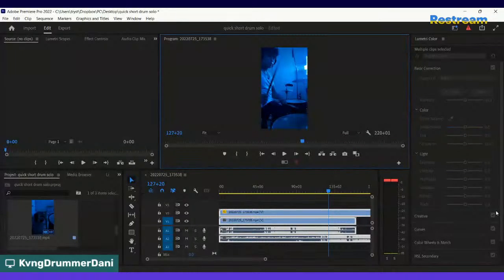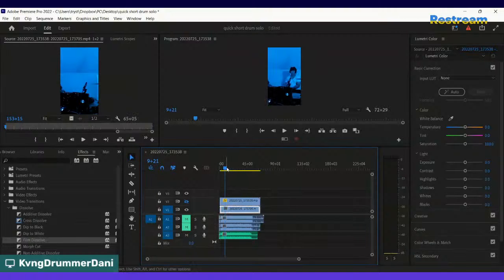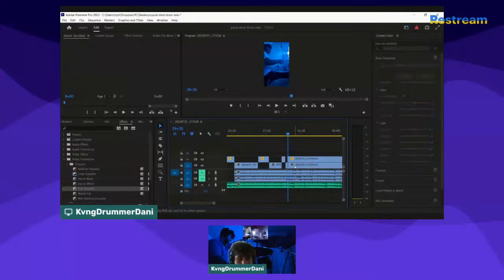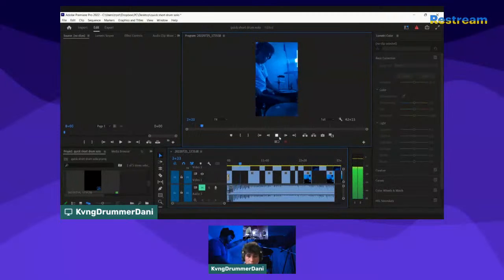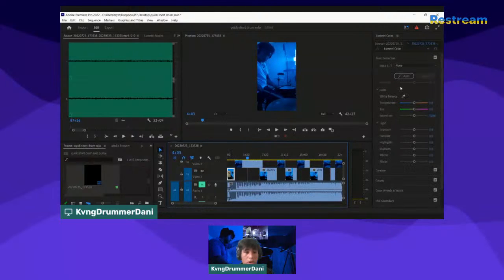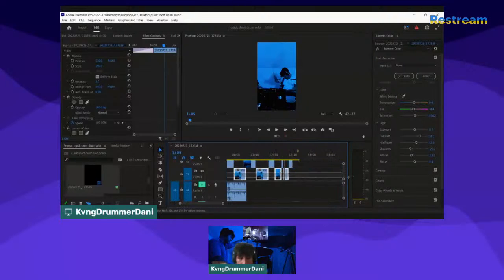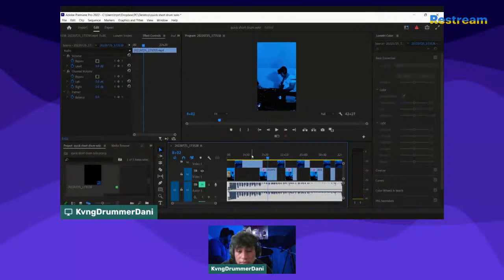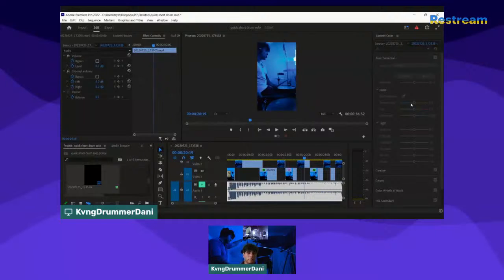"THE ANSWER TO HOW I EDIT MY VIDEOS!!" (100 subscriber special) | KvngDrummer Dani | July 27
Hey guys! I just want to thank everyone for all your support and getting me to past 100 subs! I can't thank you enough. God is so good and grateful for the way he has blessed me and the things he is doing in my life in to the best he wants for me. But here is the official livestream showing u the process of me editing and the production for my videos. Hope you all enjoy and it'll help out for those new to filmmaking videoography. 😊

Want to learn how to improve your playing pr stuck on a song?! watch these videos.

 “The Lord bless you and keep you; The Lord make His face shine upon you, And be gracious to you; The Lord lift up His countenance upon you, And give you peace.” ’